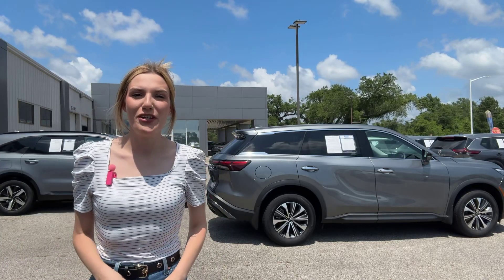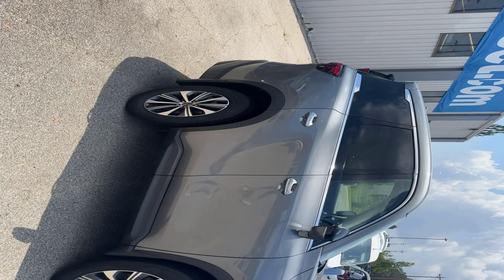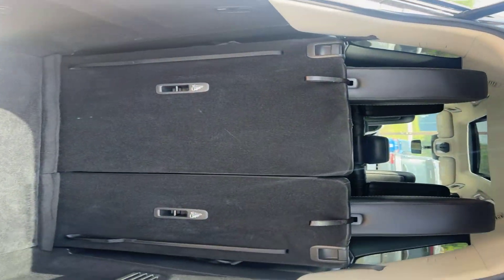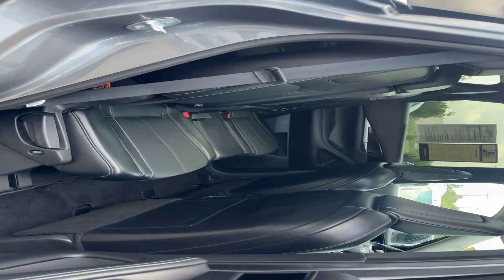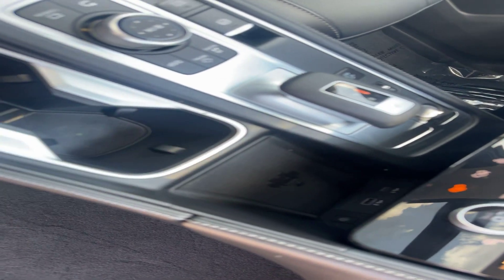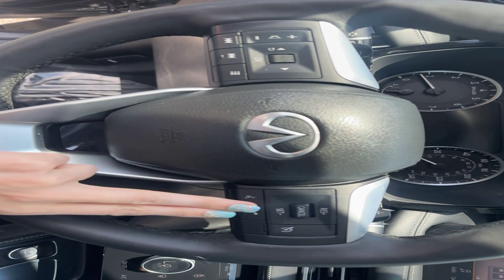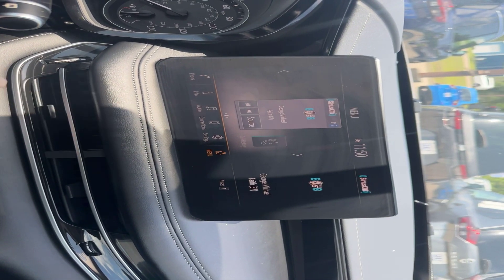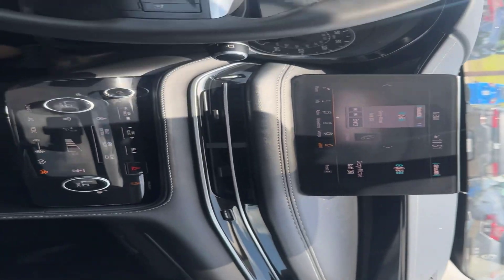2023 Infiniti QX60 Pure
G5195

WE WILL DELIVER OR PAY FOR YOUR TRIP!

Graphite Shadow 2023 INFINITI QX60 PURE AWD 9-Speed Automatic 3.5L V6